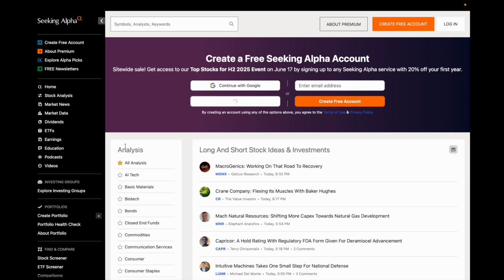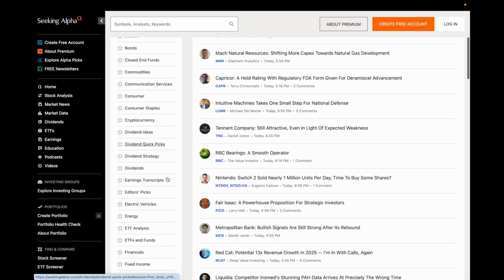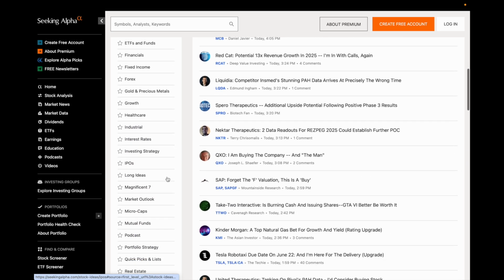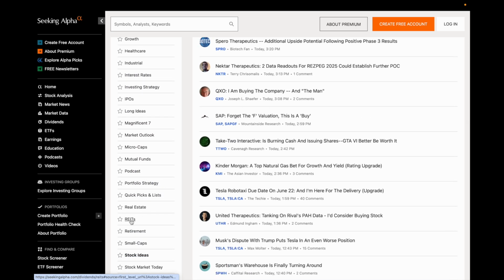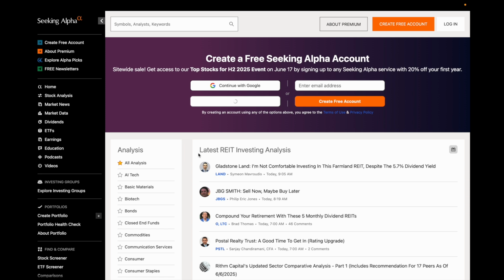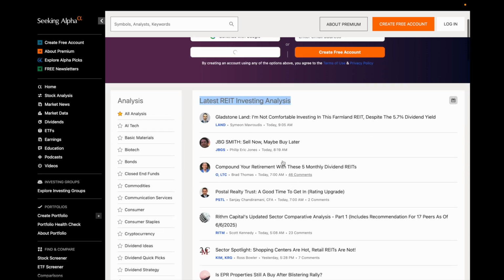How To Find REIT's To Invest In On Seeking Alpha | Step By Step - Seeking Alpha Tutorial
Learn how to find REITs (Real Estate Investment Trusts) to invest in on Seeking Alpha with this easy, step-by-step guide! Whether you're looking for steady dividend income or real estate exposure without buying property, this tutorial will walk you through how to search for top-performing REITs using Seeking Alpha’s powerful tools. We’ll show you how to filter by asset type, dividend yield, market cap, and sector, as well as how to analyze REIT fundamentals, performance trends, and expert insights. Follow along and discover how to find and evaluate REIT opportunities tailored to your investment goals on Seeking Alpha today.

how to find REITs to invest in on Seeking Alpha, step by step REIT investing tutorial Seeking Alpha, how to screen top REITs on Seeking Alpha, Seeking Alpha guide to real estate stock investing, analyze REIT performance and yield on Seeking Alpha